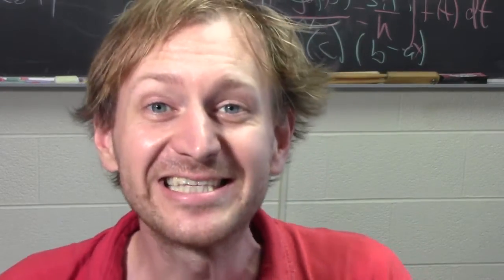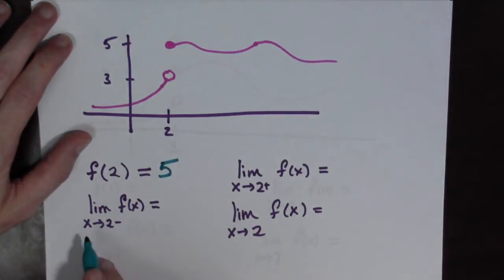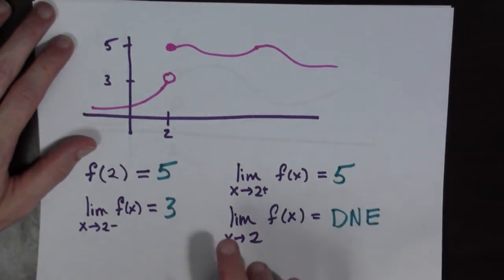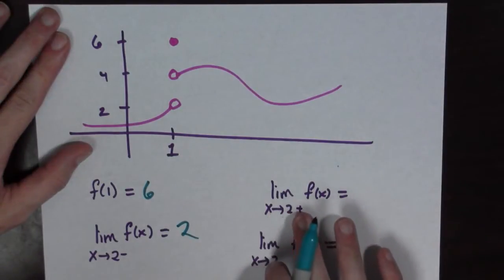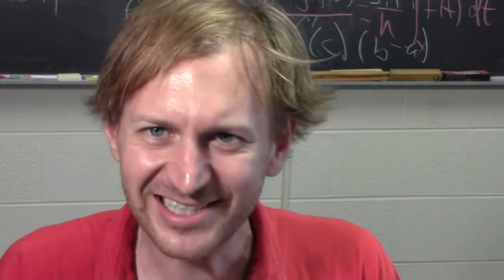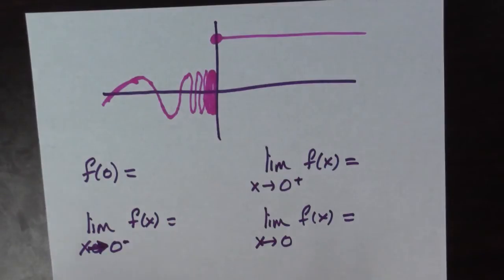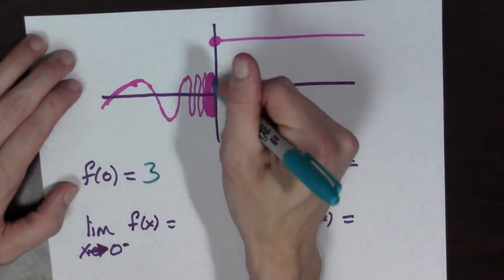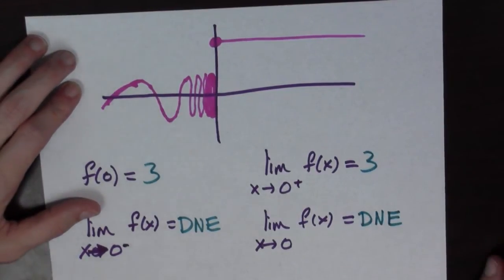Could a One-Sided Limit Not Exist?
An example showing that a one-sided limit might not exist.